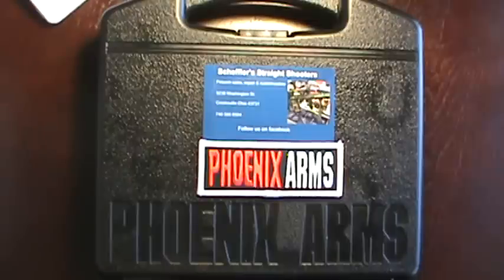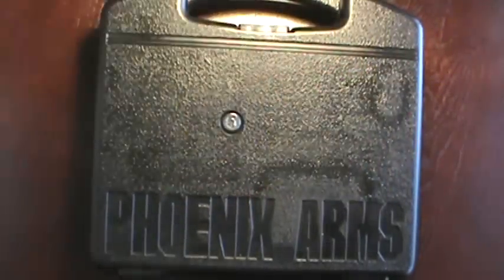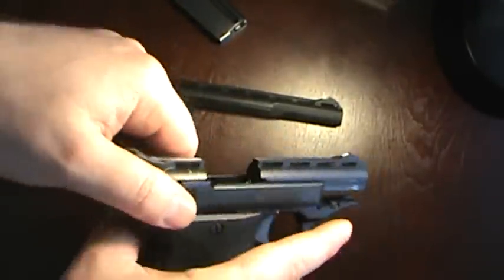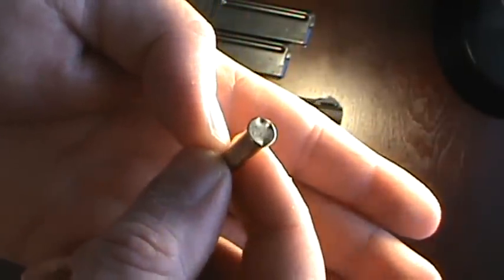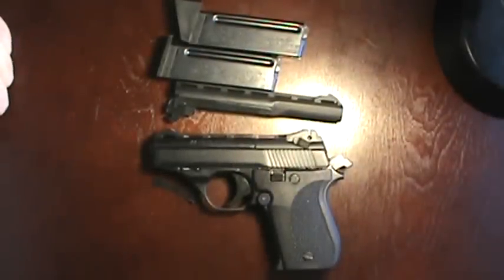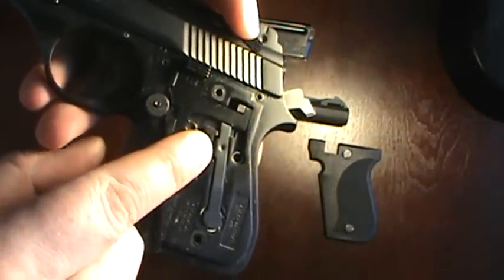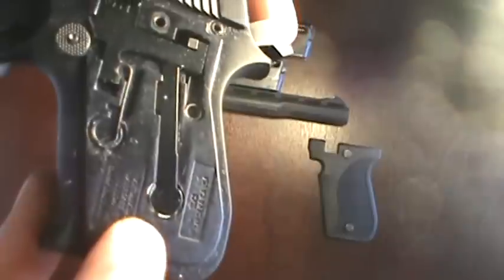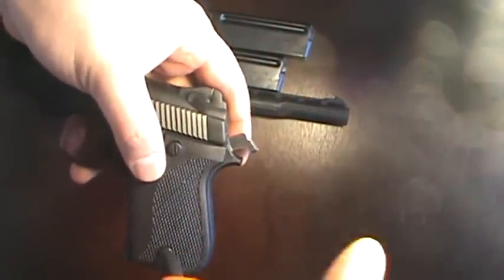Phoenix Arms HP22